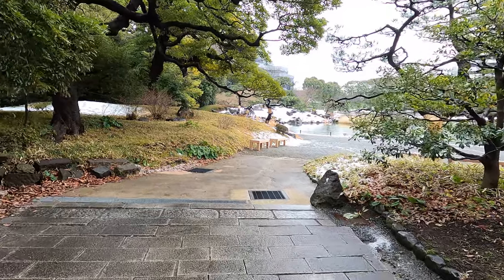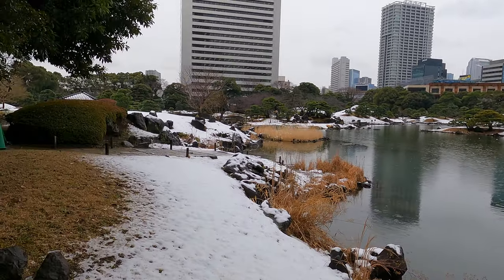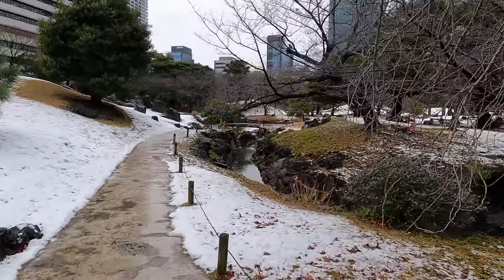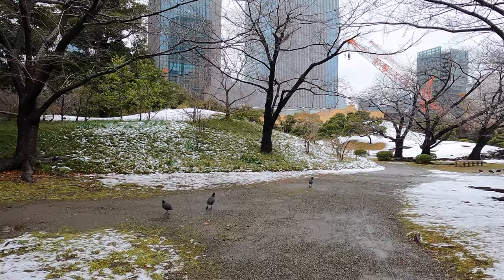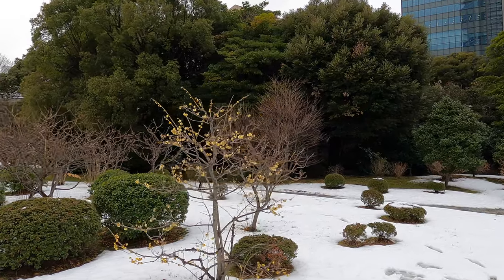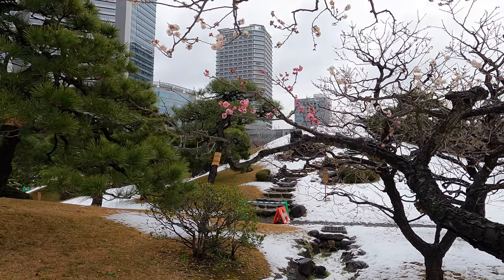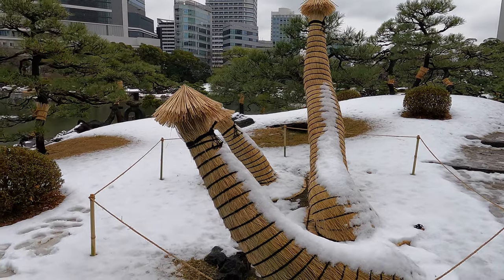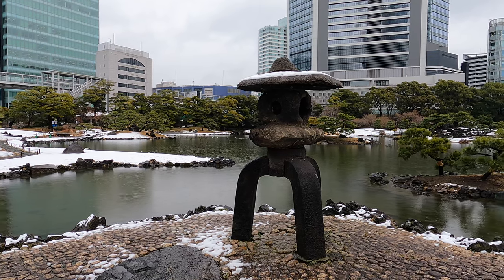KYU SHIBARIKYU Garden in SNOW February 2024 by Real Japanese Gardens 4K HD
This was the first light-up event in Koishikawa Korakuen!
The garden took part in the Tokyo Dome City Winter Illumination event (which wasn't really good this year) and you could enjoy different light installations and food stalls at the pine forest next to the Kuhachiya teahouse.

Our footage is unfortunately not so good as it was the first nighttime recording I have done. It seems, the iPhone Pro! has problems deciding which of its three cameras it wants to use to focus. Well.. NOW I know...

The Koishikawa garden, formally called Koishikawa-kōrakuen (小石川後楽園), is a small garden jewel in Tokyo. Well preserved from the Edo period (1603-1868), it is one of the oldest gardens in Tokyo. The daimyo and son of shogun Tokugawa Ieyasu, Tokugawa Yorifusa started to build the garden in 1629, and his son Tokugawa Mitsukuni finished it in 1669 with the help of the Chinese scholar Shu Shunsui.

Video was recorded on February 6 in 2024.